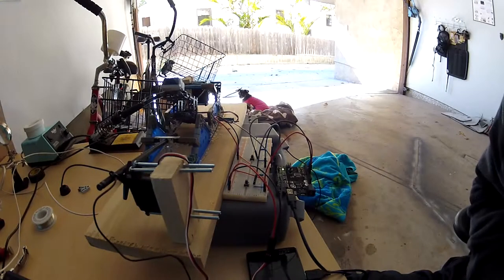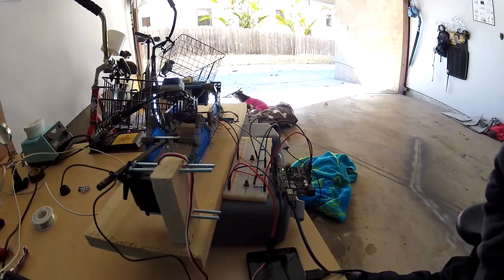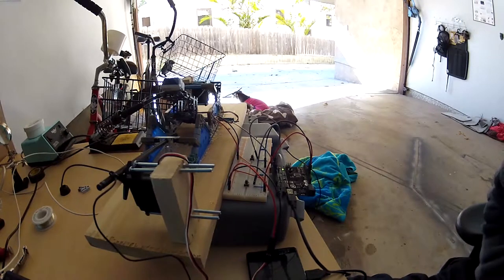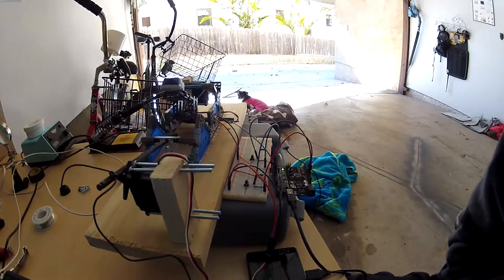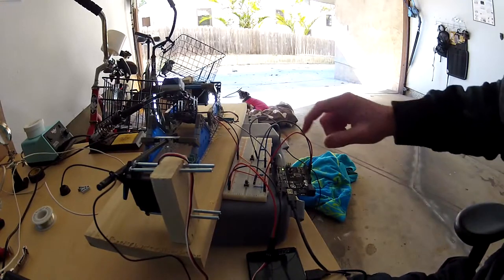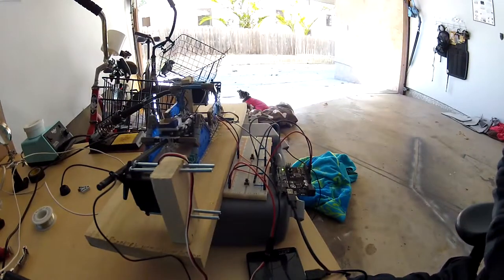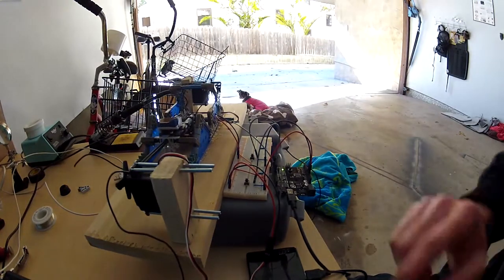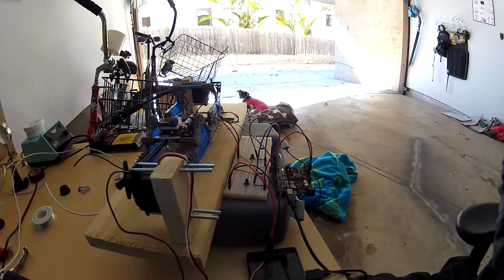Arduino powered dog treat catapult - Official Test